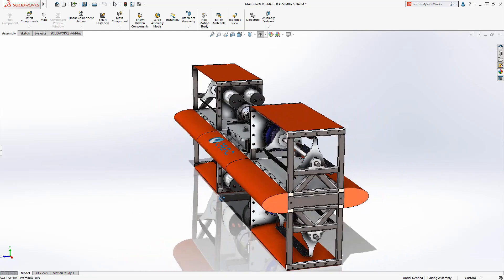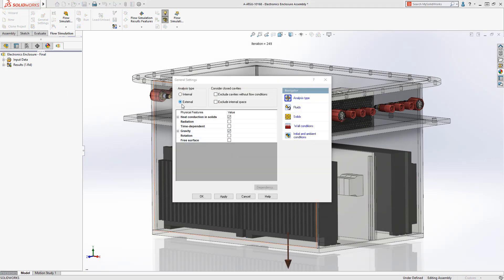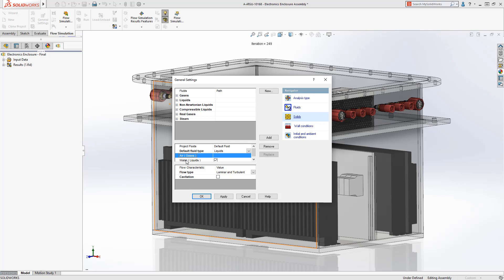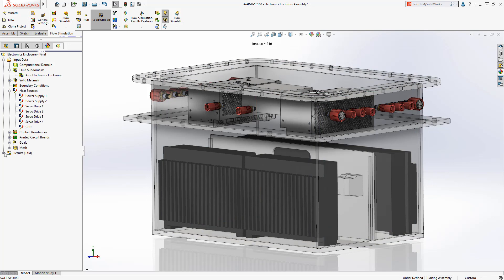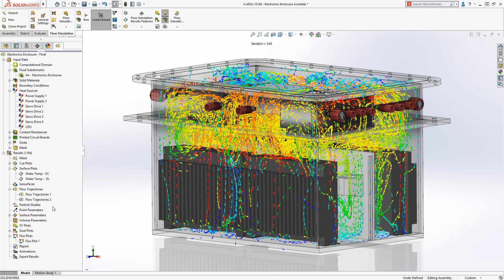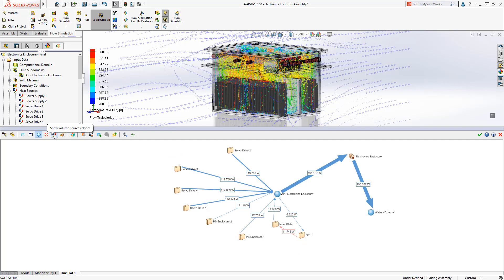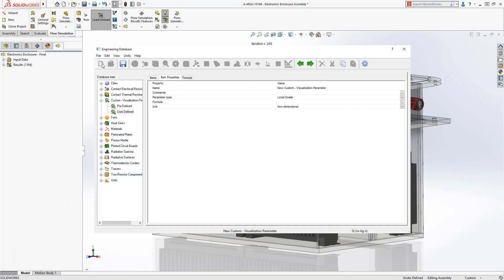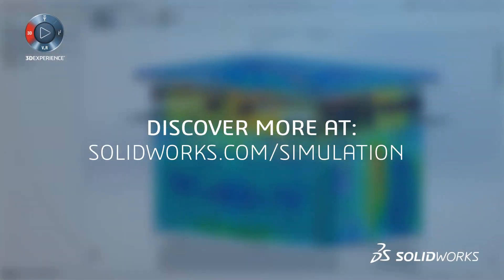SOLIDWORKS Flow Simulation 2019 Overview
SOLIDWORKS Flow Simulation 2019 Overview. With SOLIDWORKS Flow Simulation it’s easy to visualize and solve your thermal design requirements.